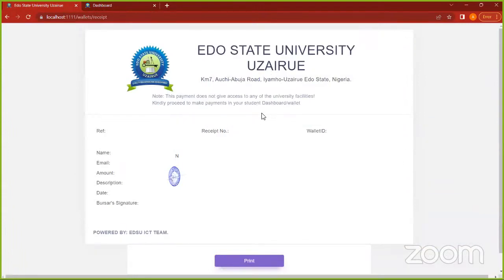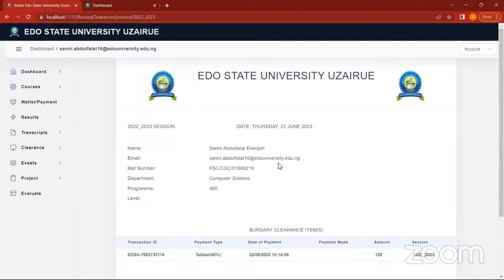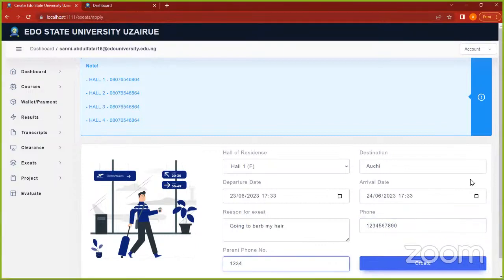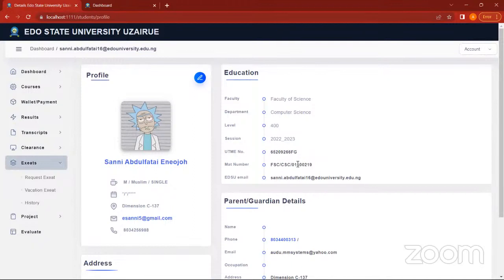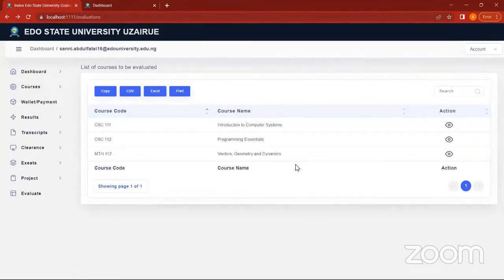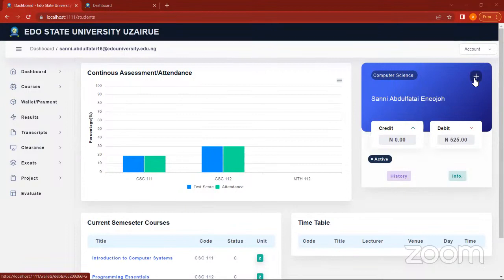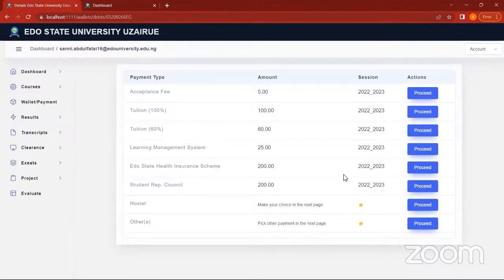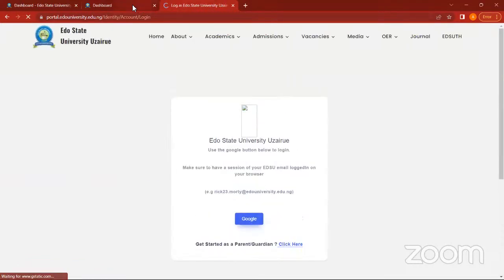Training on the New University Web System 2